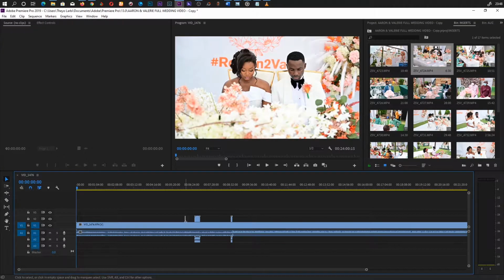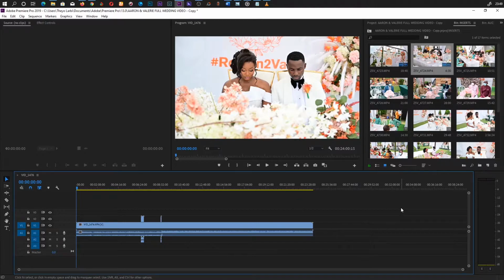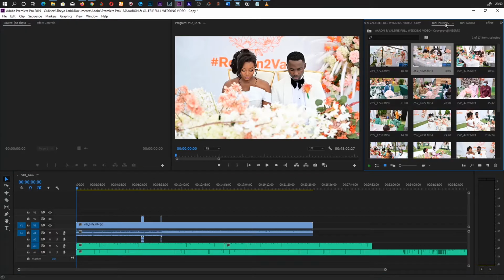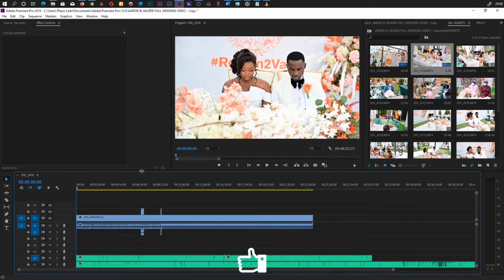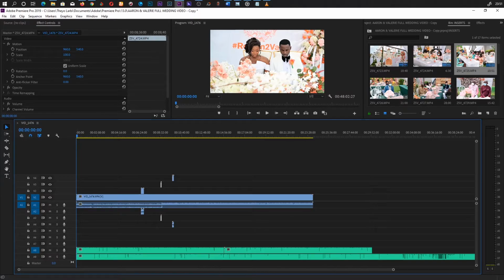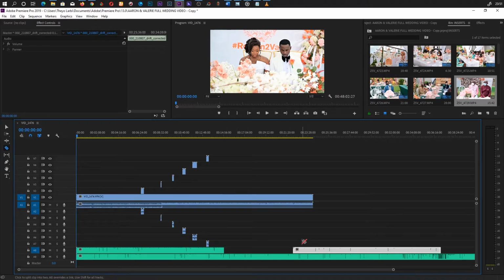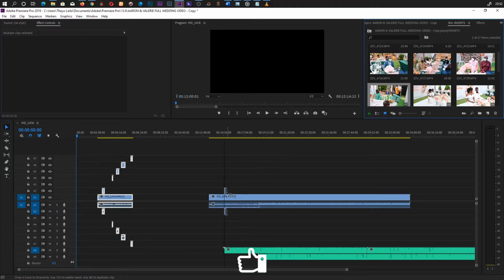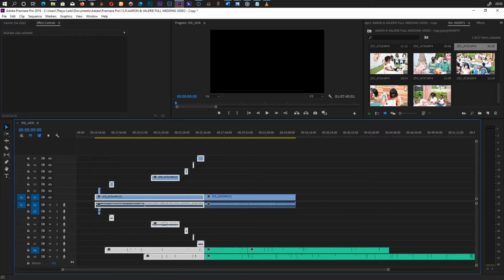How to sync up multiple audio files in Premiere Pro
In this video, I'm going to show you how I easily sync up multiple audio files in Premiere Pro without any third party apps. This is a simple yet cool trick to use and get work done faster.